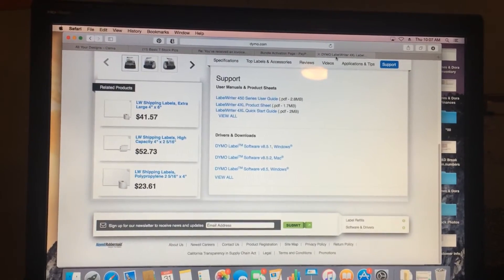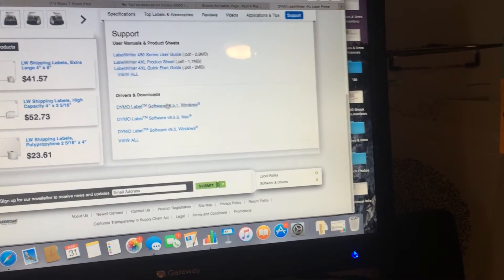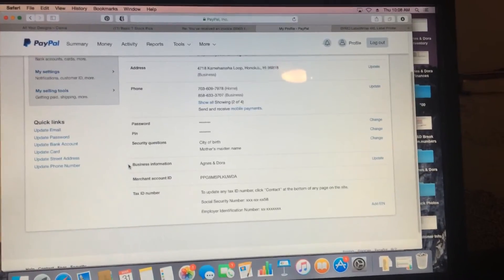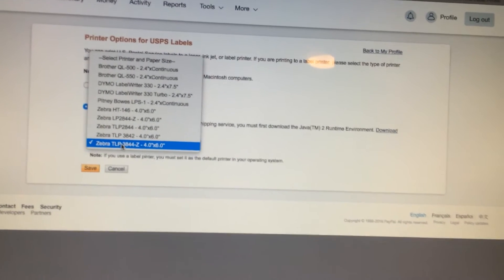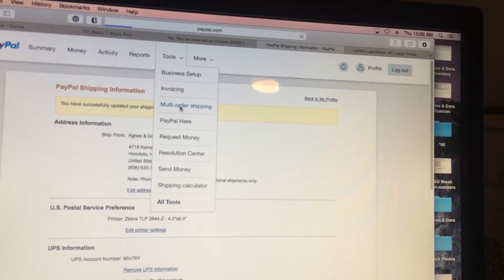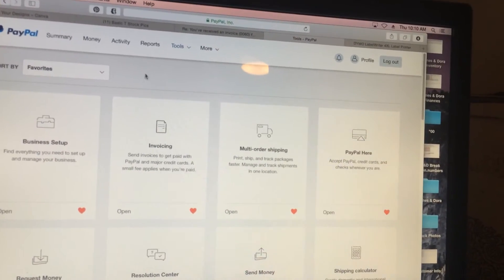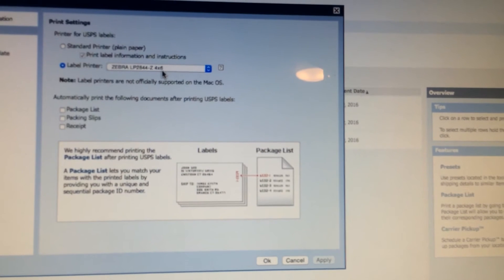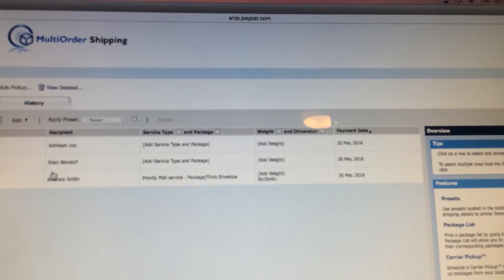Setting up Dymo 4XL in PayPal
How to change settings to print labels in PayPal with Dymo LabelWriter 4XL